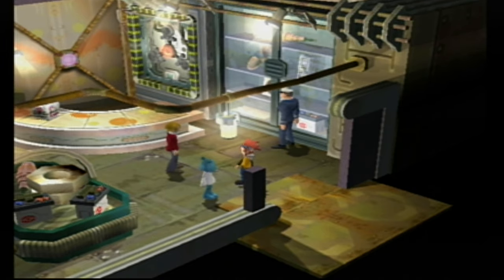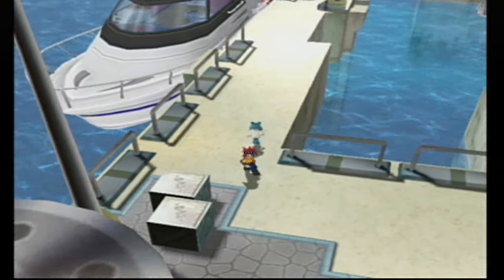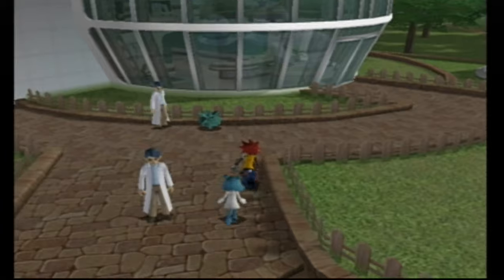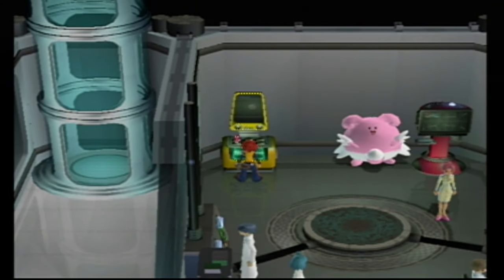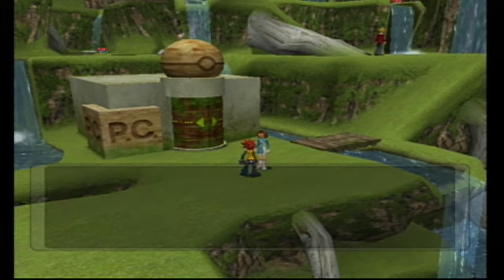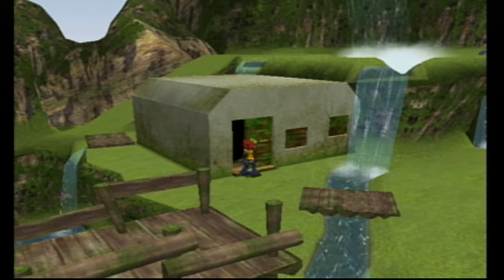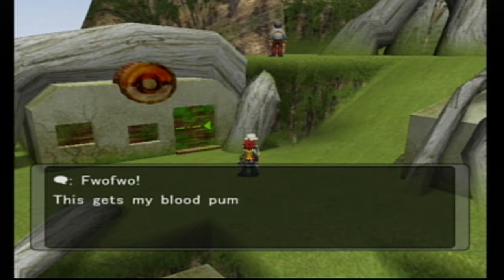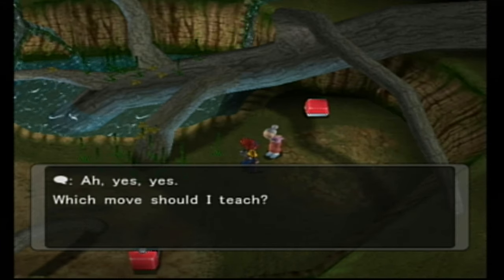Pokemon XD Gale of Darkness Ep. 3 Eveelution!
Hello everybody today I am playing Pokémon XD Gale of Darkness for the Gamecube again today. If you enjoyed episode 3 check out Episode 2